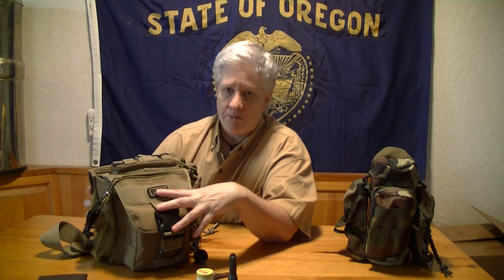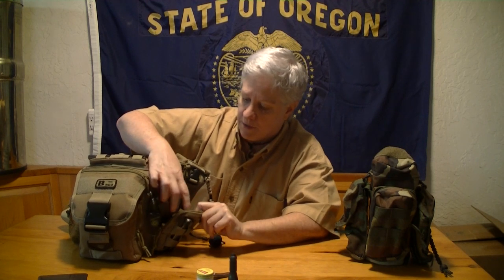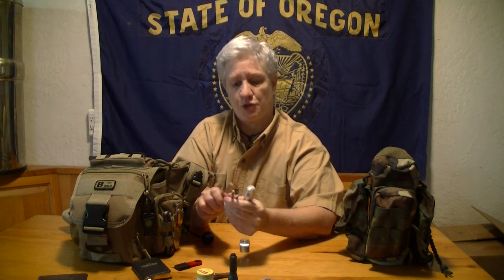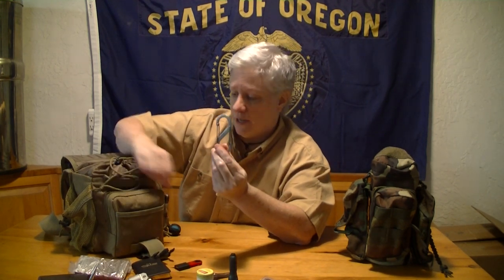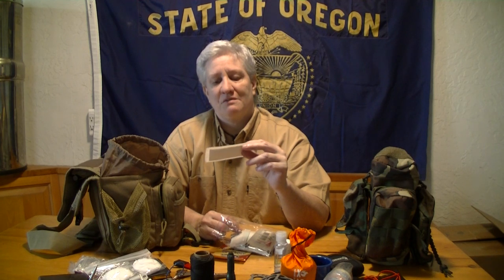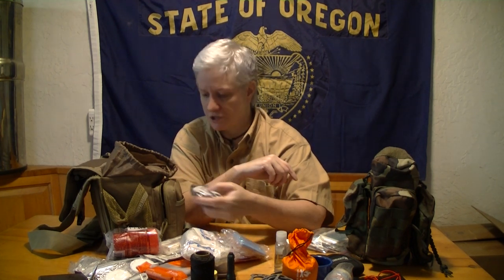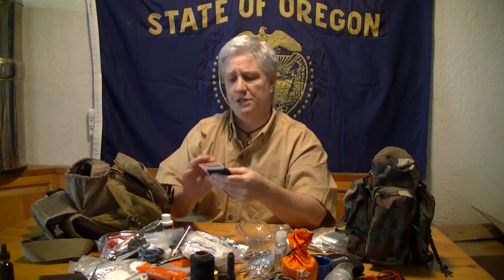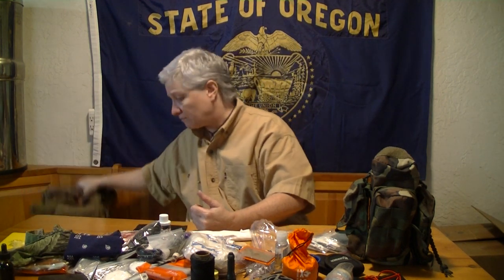My EDC Bags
Here are links to some of the items in my EDC

Washable Compact Wash Dish Cloths on eBay